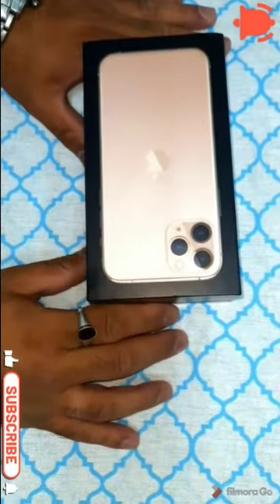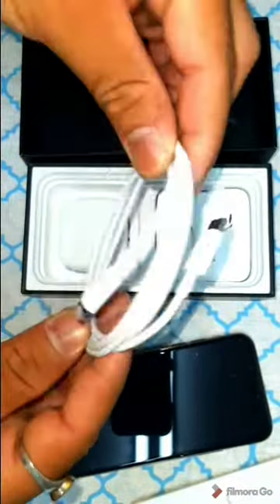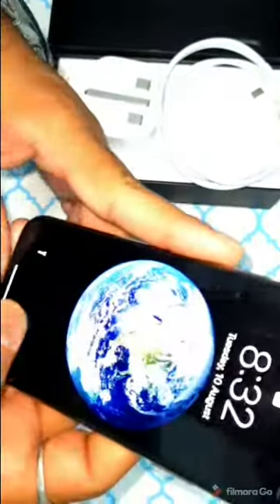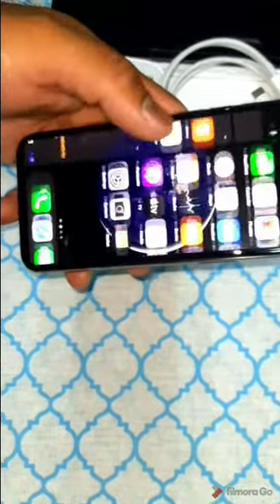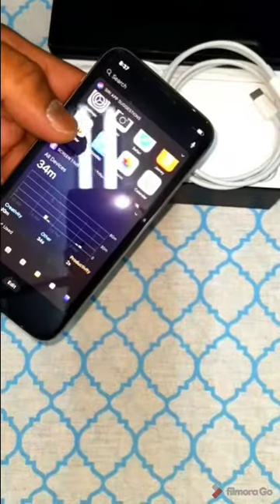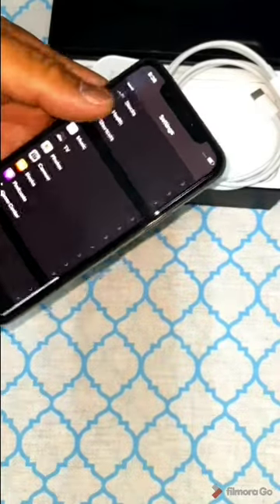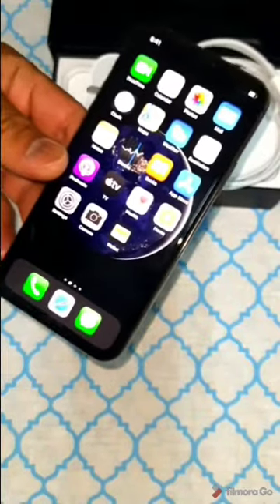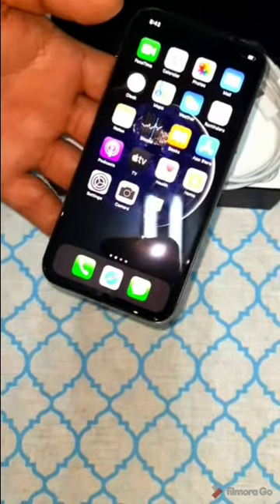Iphone 11 Pro Review In English